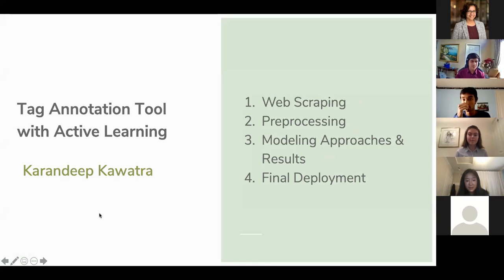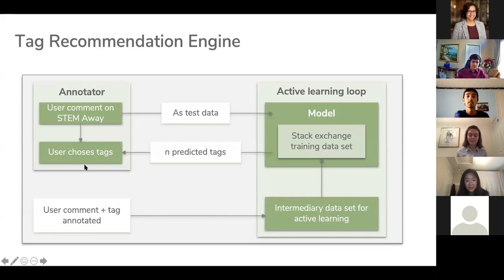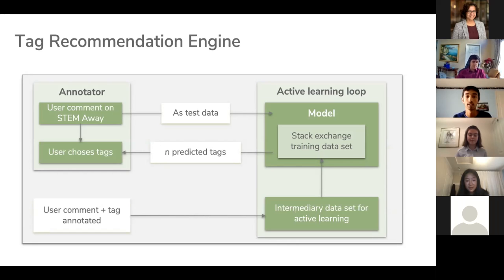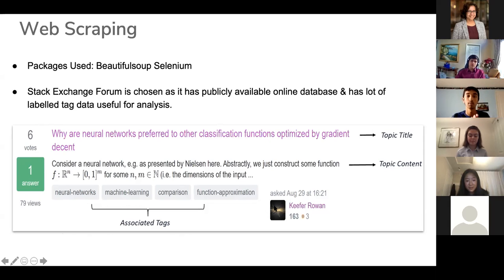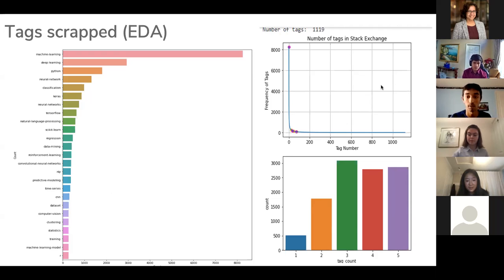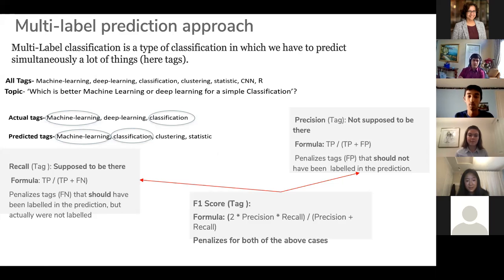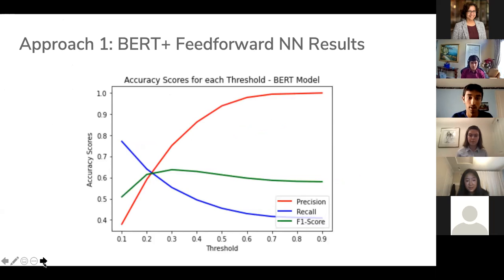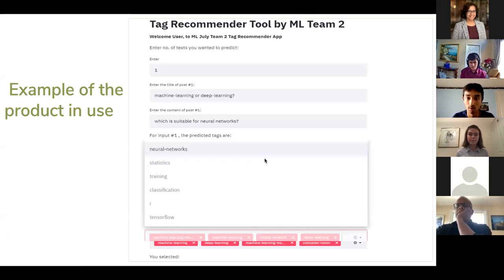Karandeep Kawatra - Machine Learning Pathway- High School Students at STEM-Away®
High School Students at STEM-Away® - Machine Learning Pathway
Speakers:
Karandeep Kawatra, July 2020